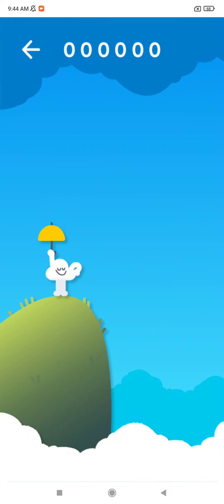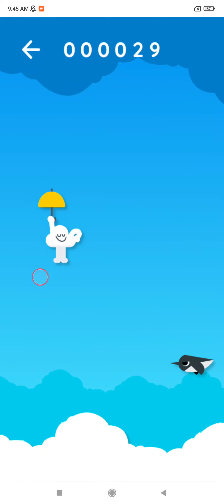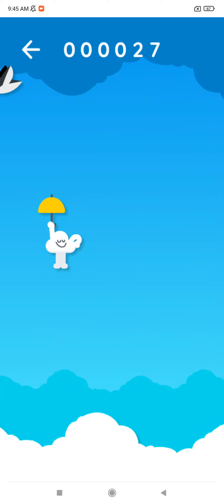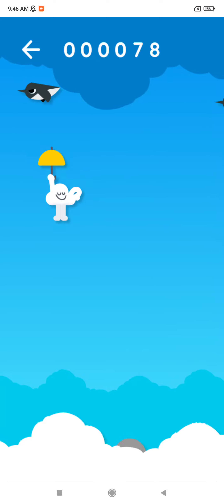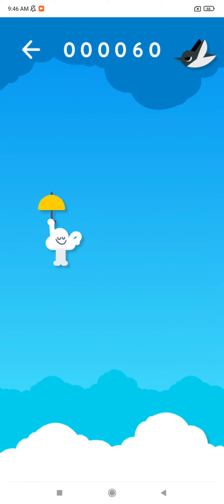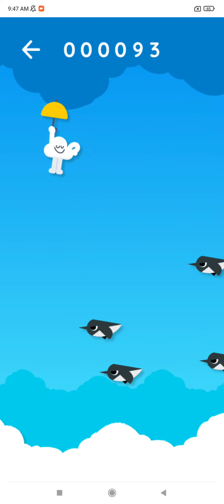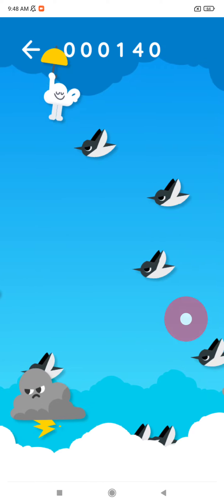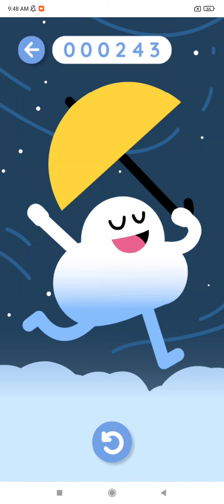free to use 16